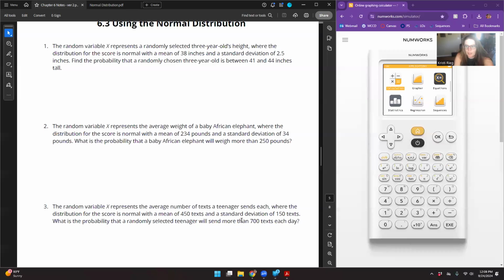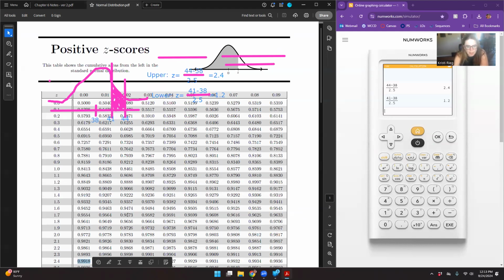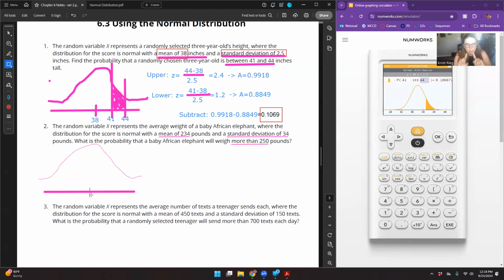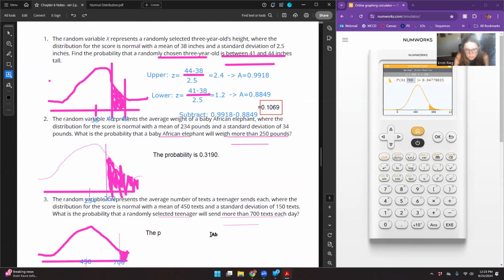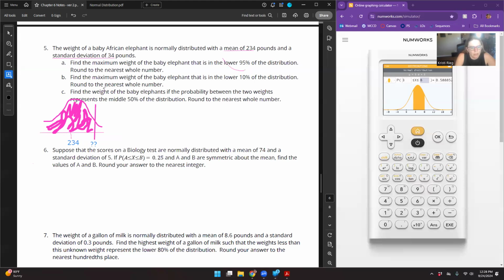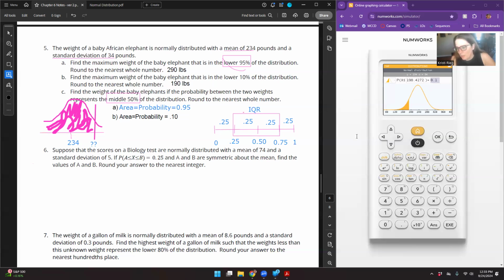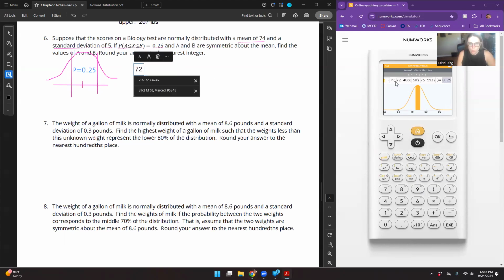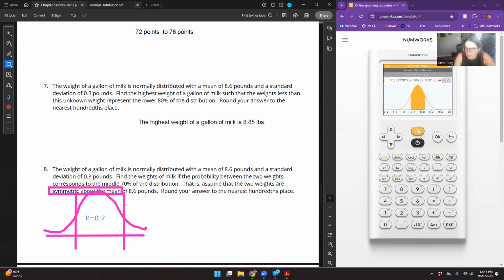6.3: Using the Normal Distribution